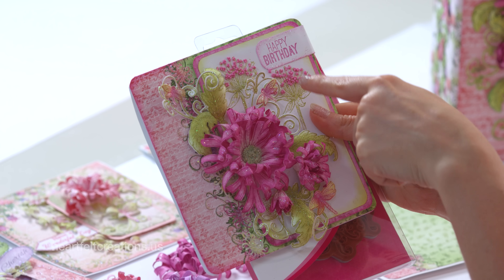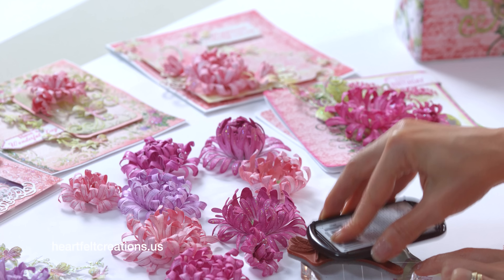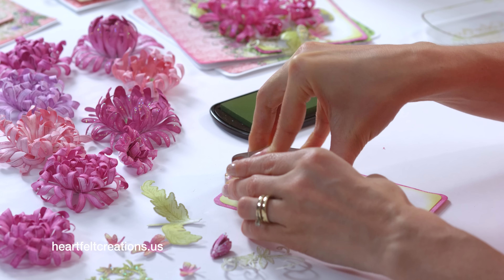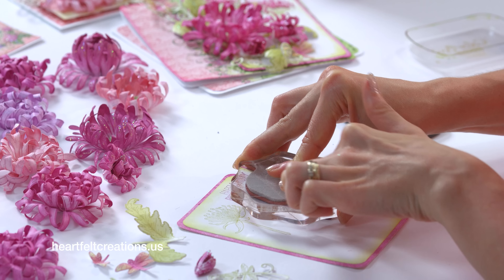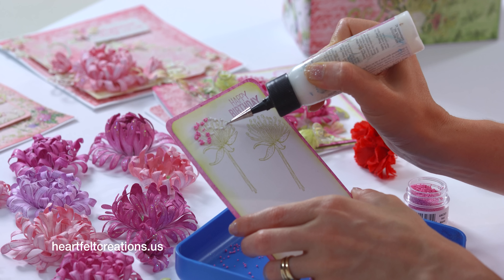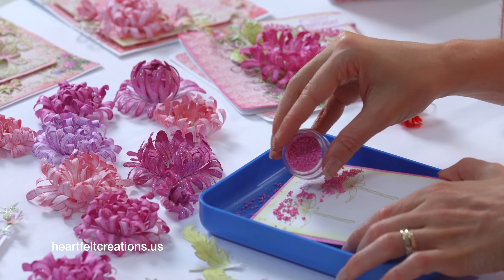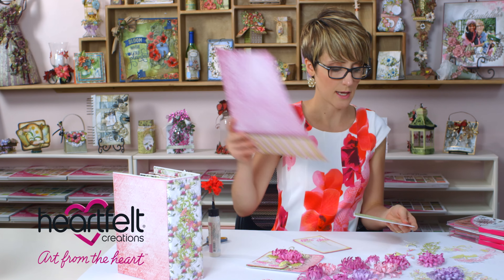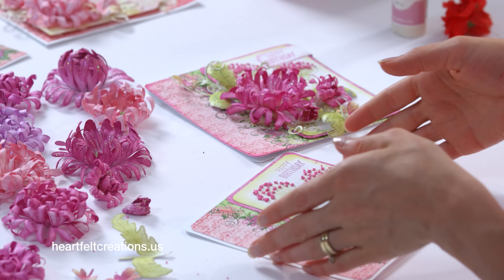Simple steps to creating a Dimensional Card with the Enchanted Mums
Creating elegant and enchanting cards has been made quick and easy using the Heartfelt Creations Enchanted Mum Collection!  Join Emma Lou in this step by step tutorial as she walks you through creating a simple but exquisite dimensional card featuring the stunning stamps and dies within this alluring and graceful collection.  In this video you will learn several simple and straightforward techniques, beginning with stamping focal images onto the background of your card and then beautifully embellishing them using dainty Prills as accents.  Continue your journey, as Emma Lou demonstrates how to trim apart stamped and die cut images from within the collection to use as adornments which embrace your perfectly shaped chrysanthemum blossoms, creating a magnificent bouquet that your friends and family are sure to admire.  In just a few short minutes, you too will be creating charming floral clusters on romantic and whimsical cards that resemble those having been freshly picked from a lush and beautiful enchanted garden.

Here's the link to the video that shows how to shape and create the Enchanted Mum Flowers

Happy Crafting!